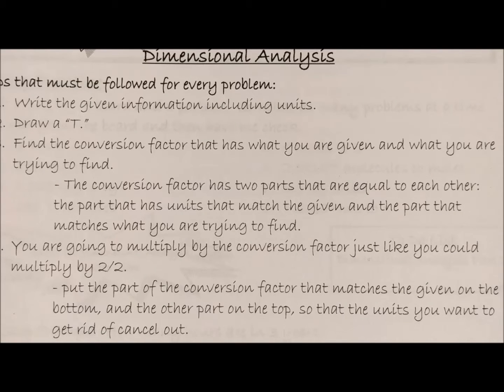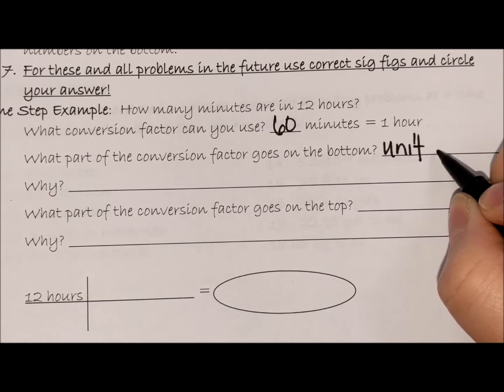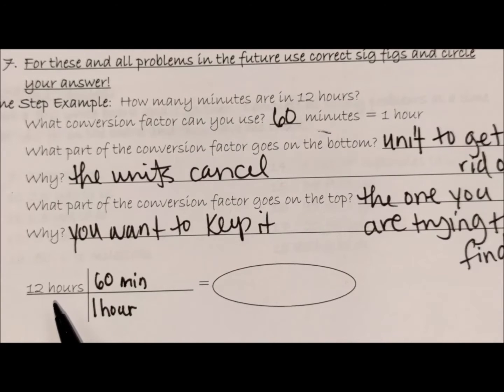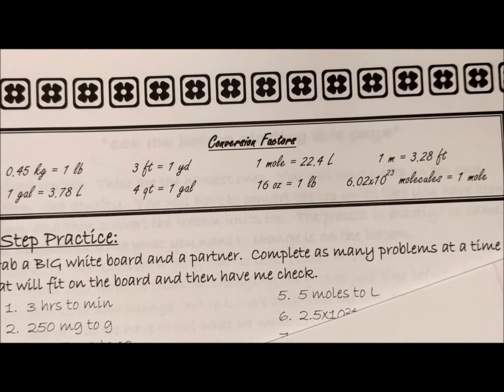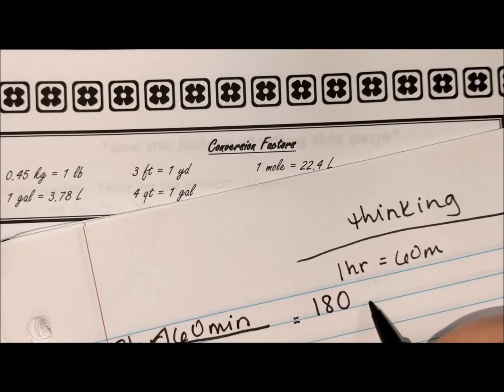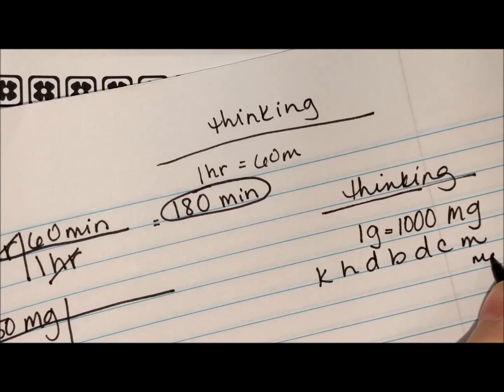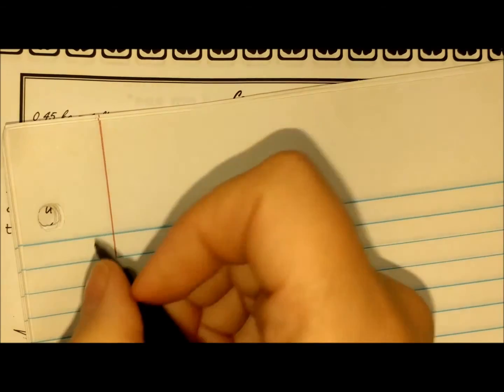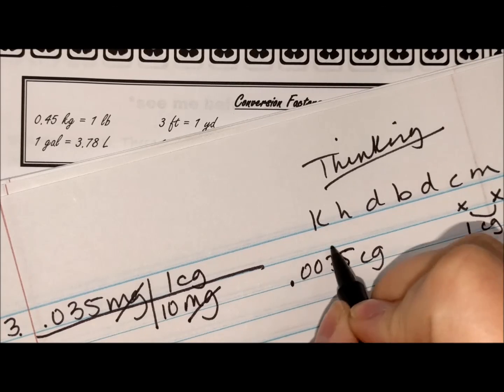dimensional analysis 1